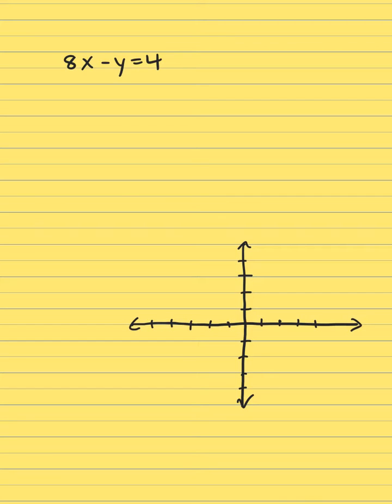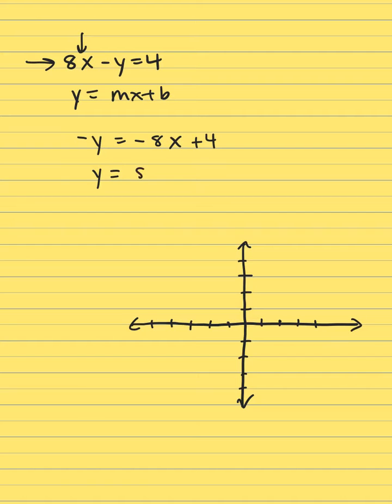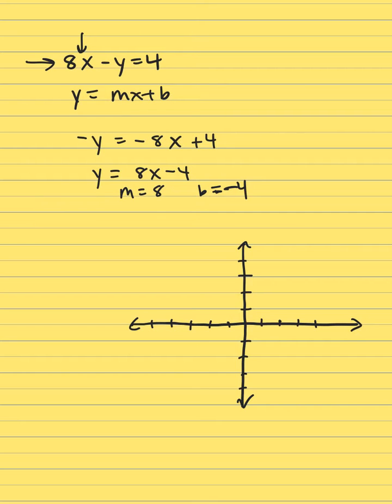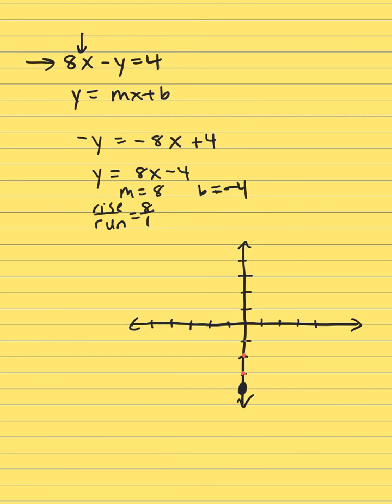Section 2.3 find m, b, and graph linr